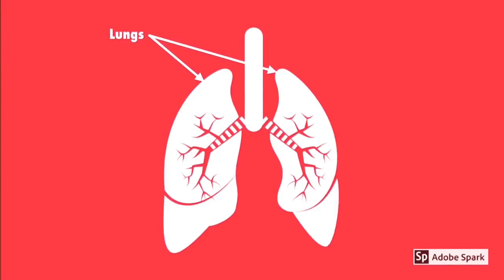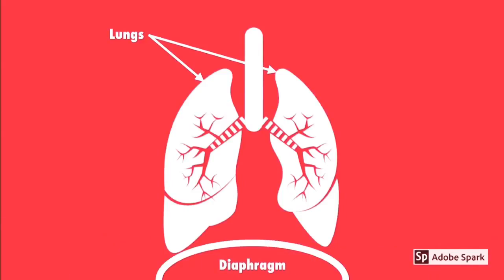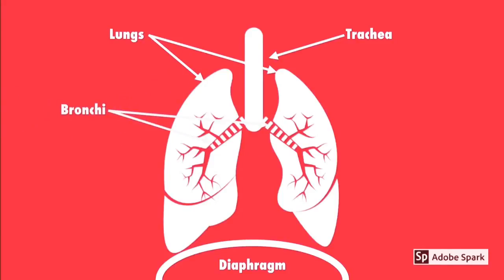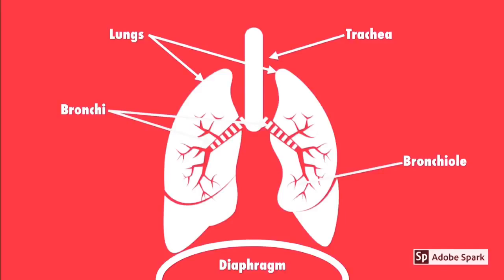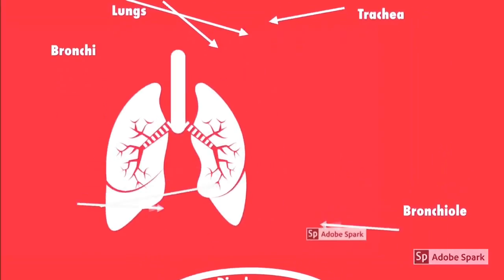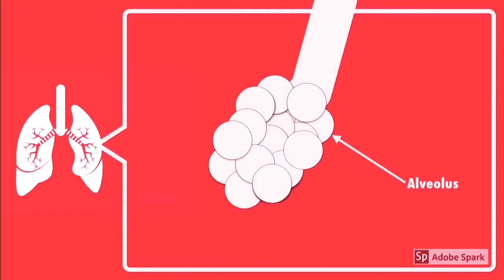IGCSE Biology - Gas Exchange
In this video learn all the basics of Gas Exchange in Humans. I'll cover parts of the lungs, and then focus in on the Alveoli and it's role in letting you BREATHE.

Gas Exchange in Humans is a really simple process heavily reliant on good old fashioned diffusion. However, before explaining gas exchange having some background knowledge of the Lungs is extremely valuable so lets quickly go over that.

The sacs that hold everything are called the lungs, which are pushed up and down by the diaphragm. This pipe here is the Trachea, it's where the air you breathe enters the lungs, the Trachea branches of into two pipes called the Bronchi, these then branch of into smaller pipes called bronchioles. When you zoom into a bronchiole you'll find the Alveoli these small air sacs are where gas exchange actually occurs.

If you zoom into the alveoli and look at a single alveolus you'll find capillaries, tiny blood vessels that connect veins to arteries. Here the oxygen you just breathed in has filled your alveolus and created a very steep concentration gradient making the oxygen diffuse into the capillary's oxygenating your blood by attaching to the red blood cells and the carbon dioxide that had developed in the blood is diffused into the alveolus where it will get breathed out.

That's basically it.